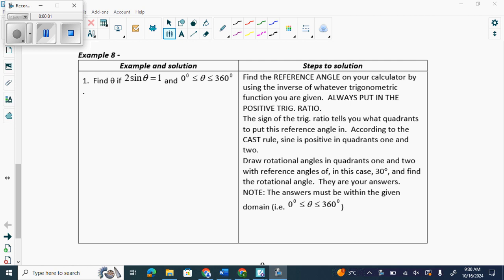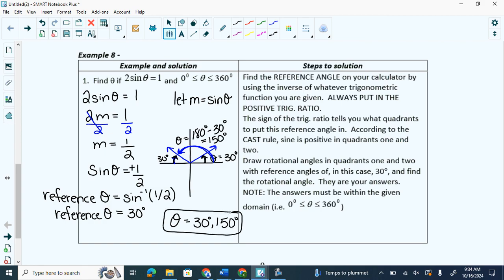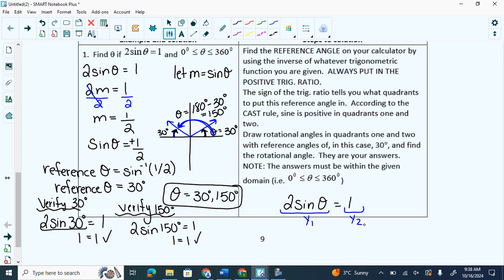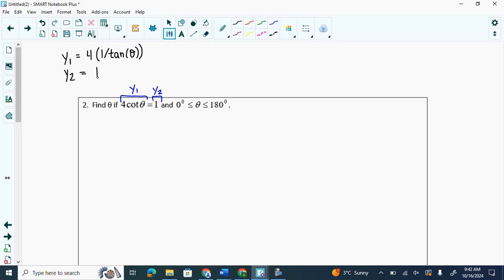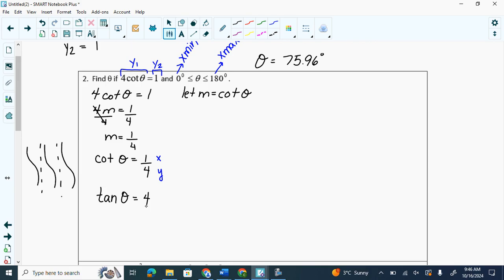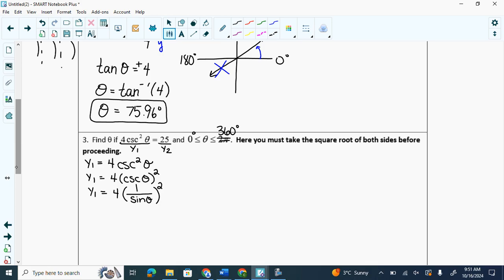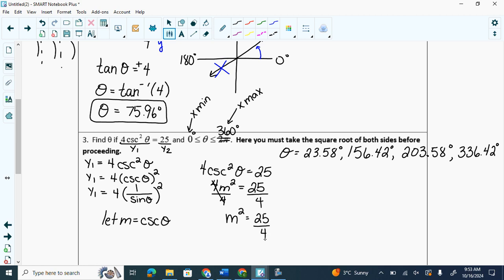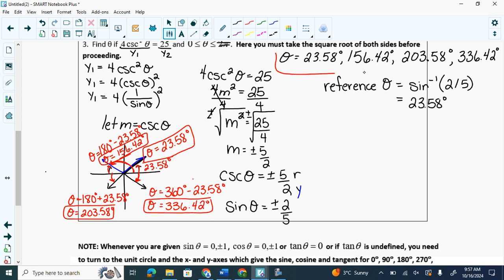October16 solving basic trig equations